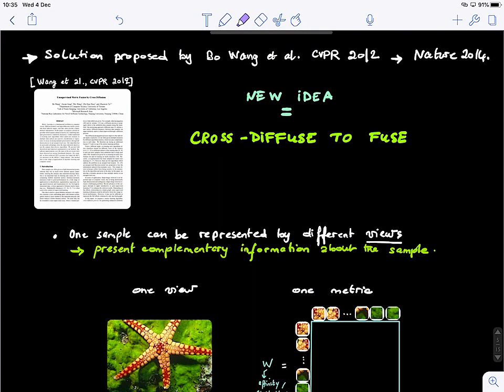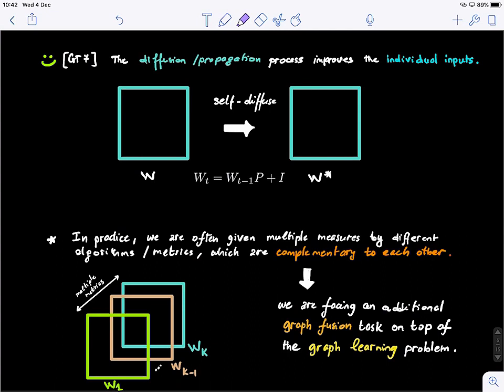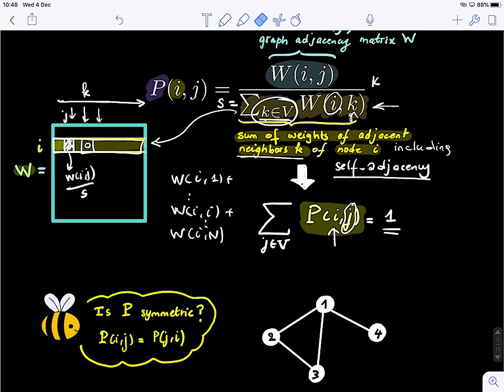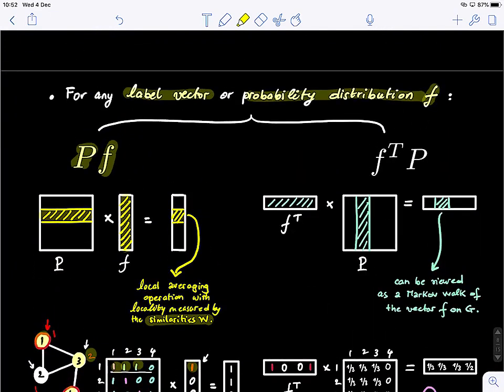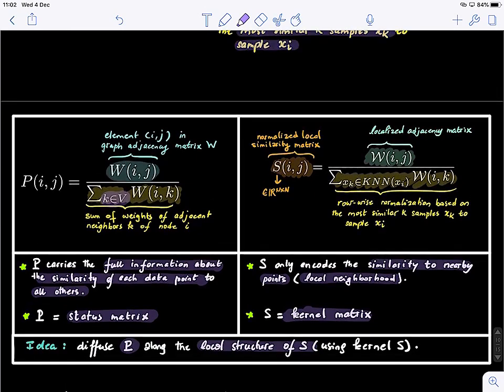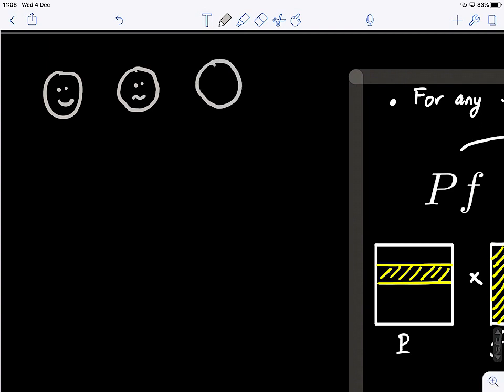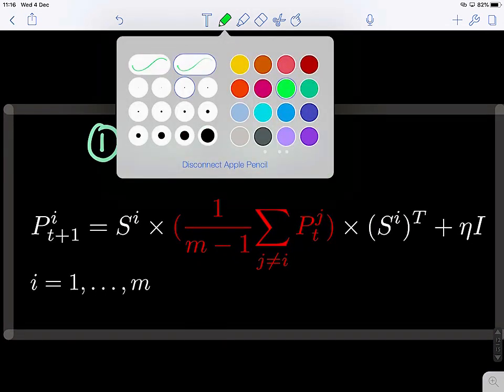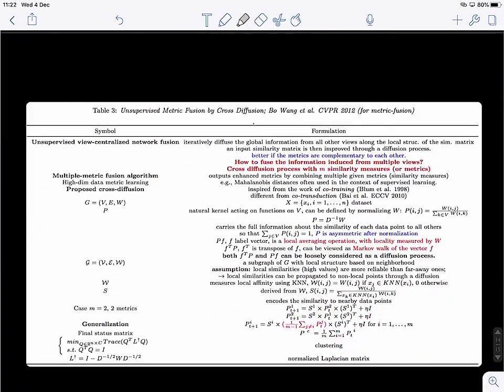Graph Theory Blink 8.2 (Graph cross-diffusion and fusion)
Given a set of m graphs, how can we fuse/integrate/merge them all together?

Here we study the following research paper:

1. Wang, B., Jiang, J., Wang, W., Zhou, Z. H., & Tu, Z. (2012, June). Unsupervised metric fusion by cross diffusion. In 2012 IEEE Conference on Computer Vision and Pattern Recognition (pp. 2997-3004). IEEE.

You can also have a look at the extension of this work to fuse similarity matrices in the following paper:
2. Wang, B., Mezlini, A.M., Demir, F., Fiume, M., Tu, Z., Brudno, M., Haibe-Kains, B. and Goldenberg, A., 2014. Similarity network fusion for aggregating data types on a genomic scale. Nature methods, 11(3), p.333.